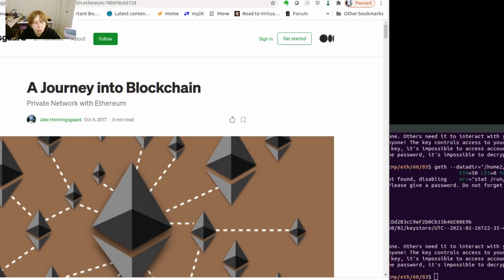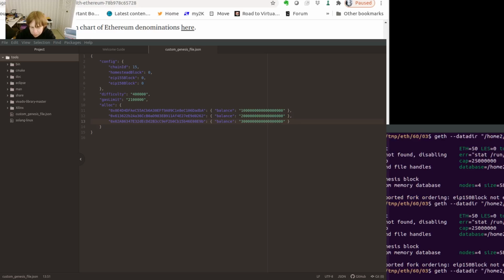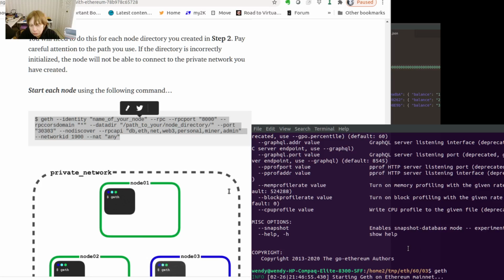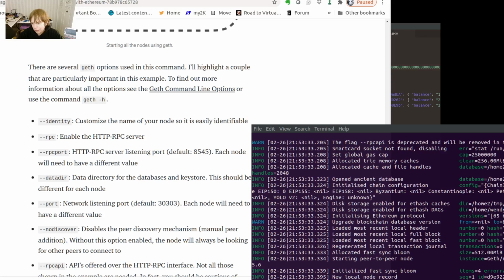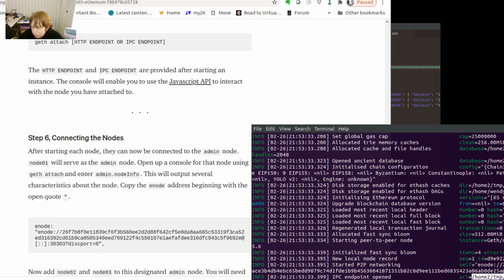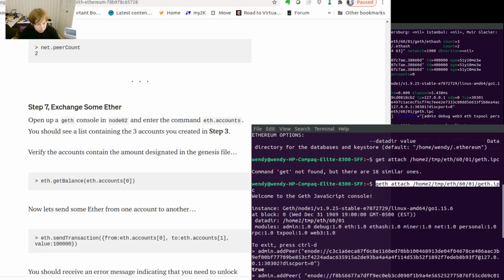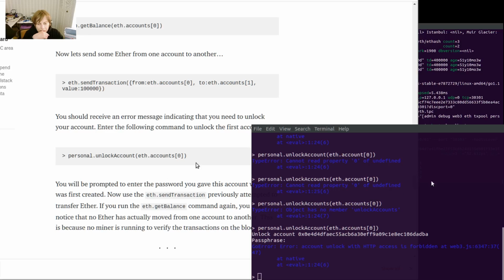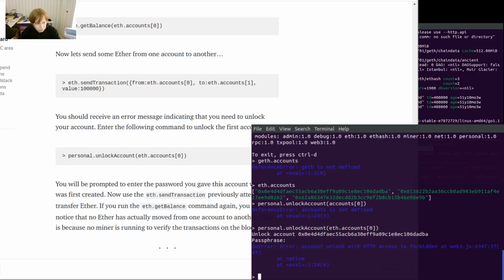Starting a 3 node Ethereum Chain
In this video we work though starting up a three node Ethereum chain as discussed in the following very detailed discussion. more to come
Blog: "A Journey into Blockchain Private Network with Ethereum" by Jake Henningsgaard

Since it's hands on this is a bit long but hopefully you'll see step by step how it's done and see some of the got ya's I ran into.